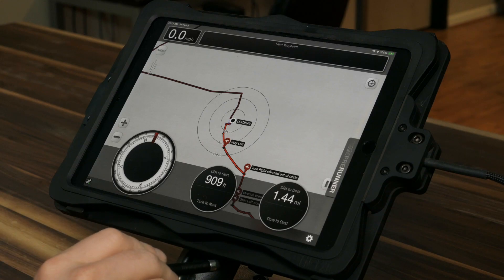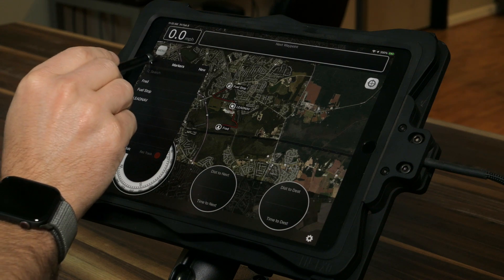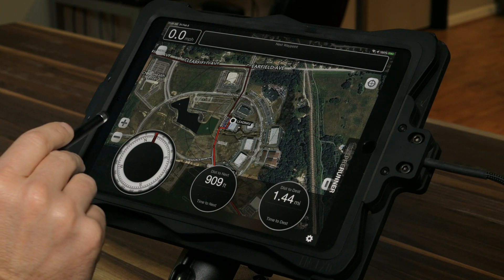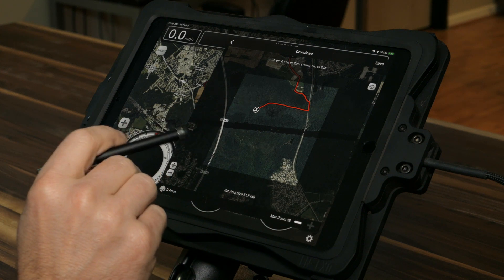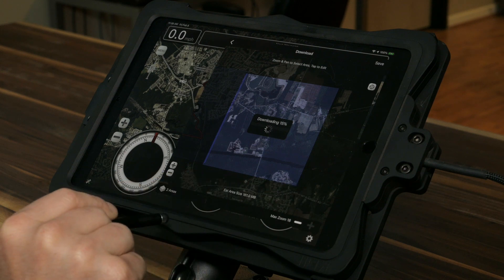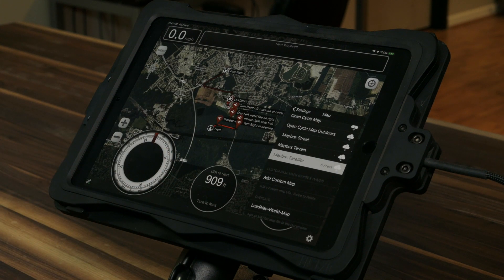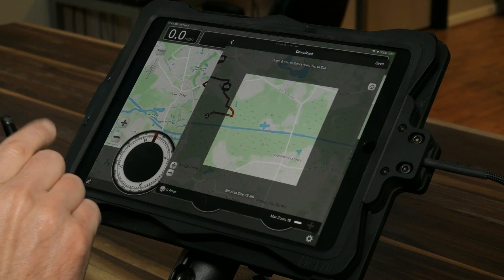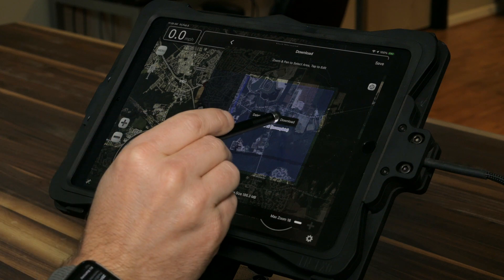LEADNAV GPS Lvl1 - Chapter 5 - Map Imagery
Chapter 5 of our online course for the LEADNAV GPS application and core capabilities ~ Built for the Apple iOS iPhone and iPad platforms.

This is the same curriculum we teach and train day 1 during all of our courses. It is just the core foundation of everything else we do.

- We will talk about prepping and storing offline background map imagery
- The difference between the In App Subscriptions for saving out background map imagery
- Pro Pack "Save along Route" feature

Previous Chapters

Next Chapters

Total LEADNAV Lvl 1 course is approx 1.5 hours and we highly recommend going out in the field and training afterwards.